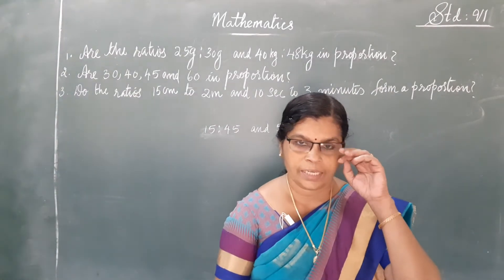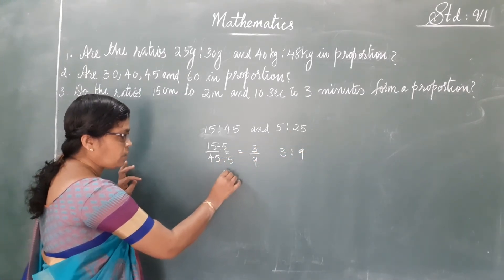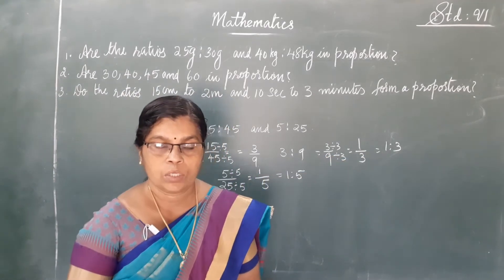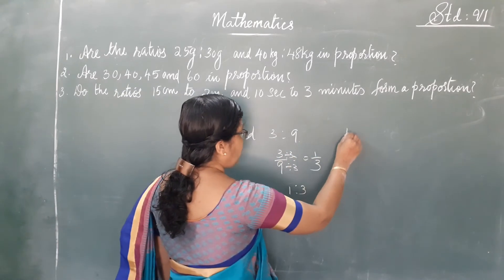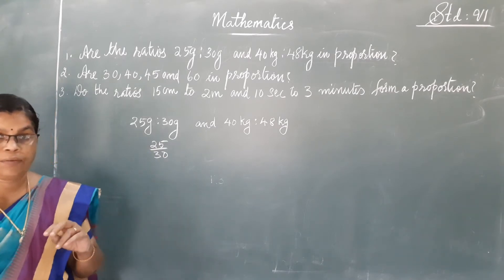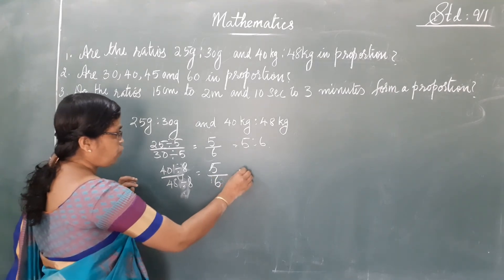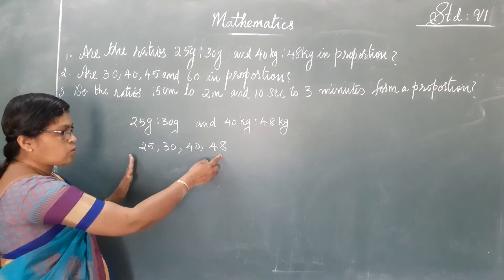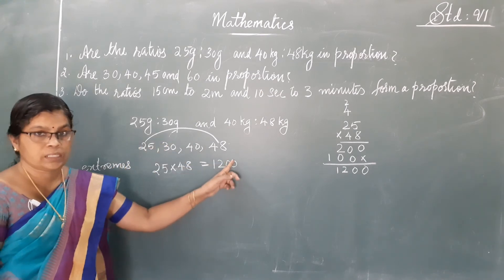Maths STD VI Video 1